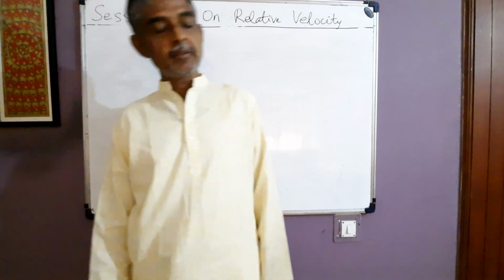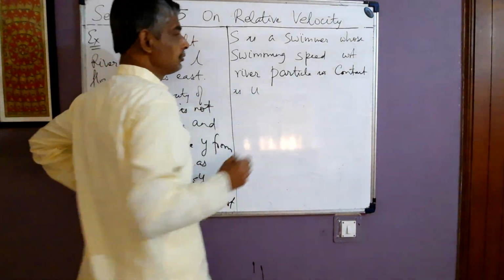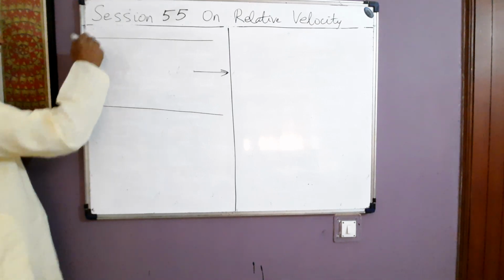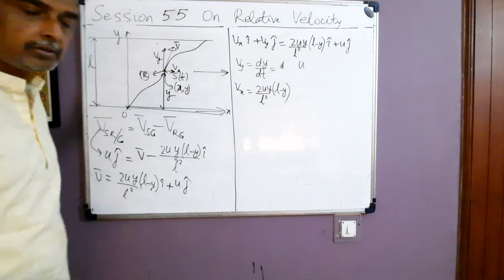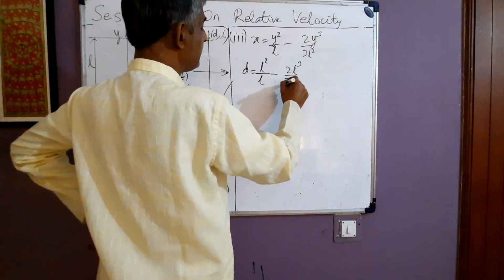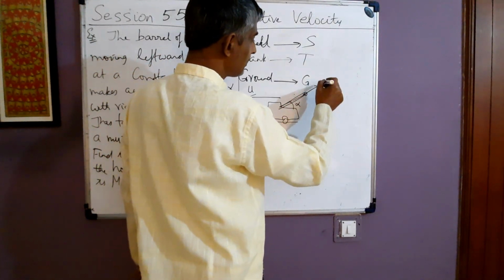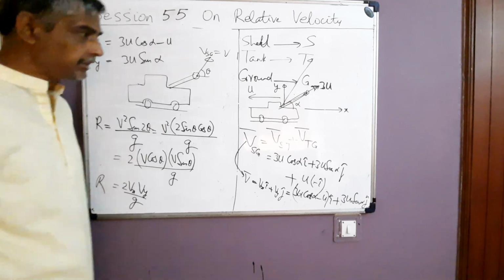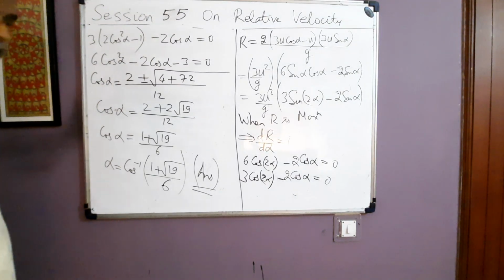55th video on relative velocity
This video contains Numerical question on relative velocity for nonuniform river flow and relative velocity projectile problem.relative motion#relative velocity#translating frames#numerical question#numerical problem#problem#river man problem#calculation of trajectory#calculation of path#trajectory calculation#path calculation#cartesian coordinate system#projectile#angle of projection#maximum range#tank